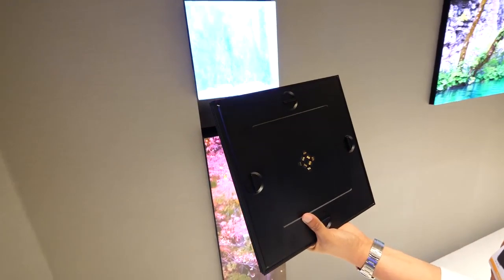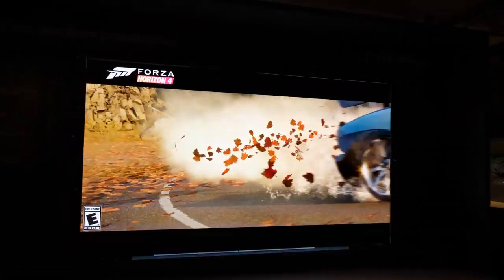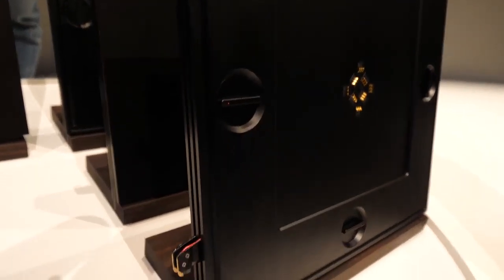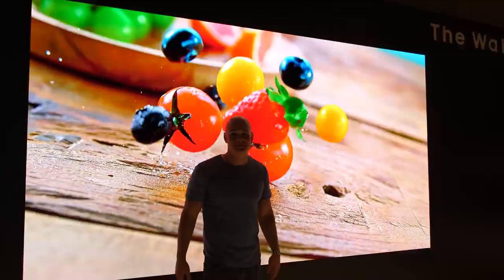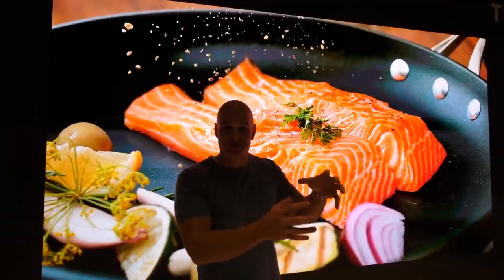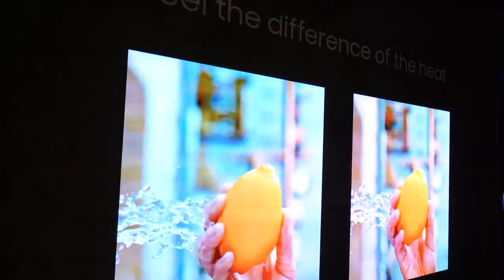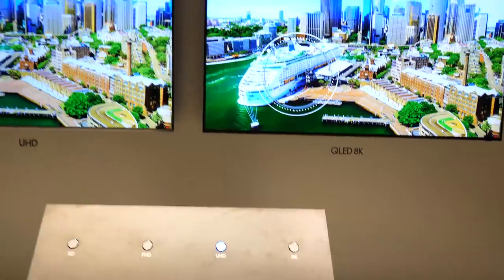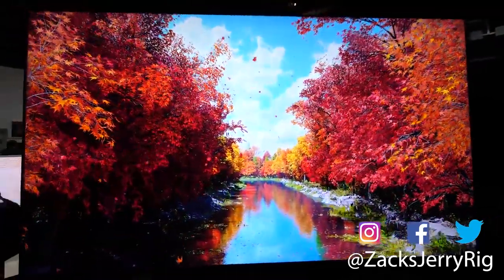How does a Modular TV Work